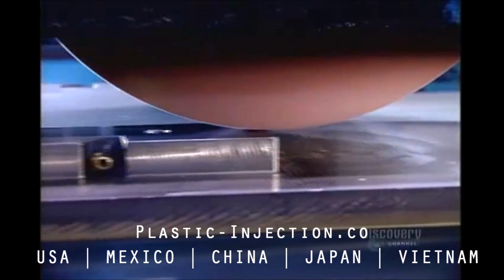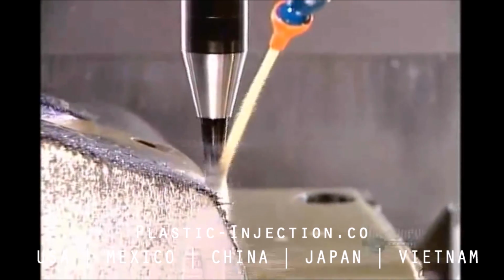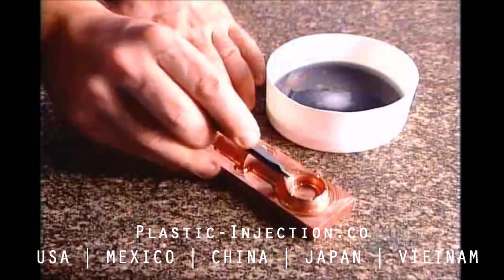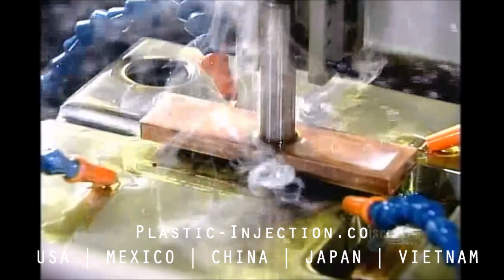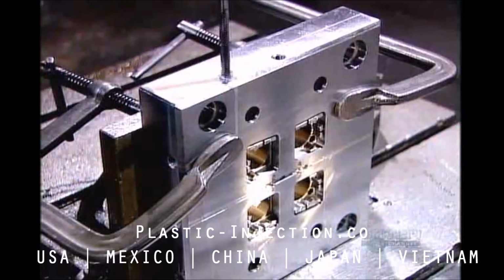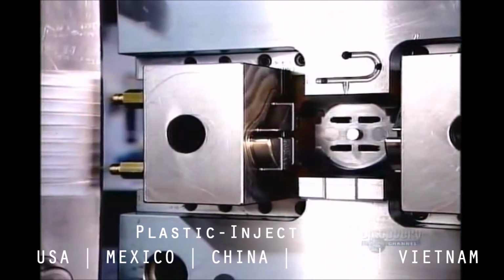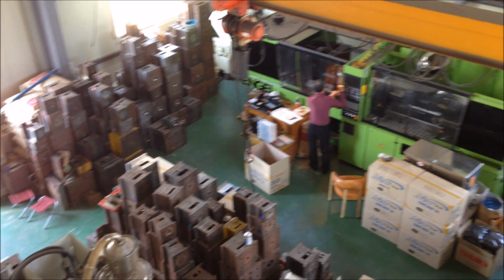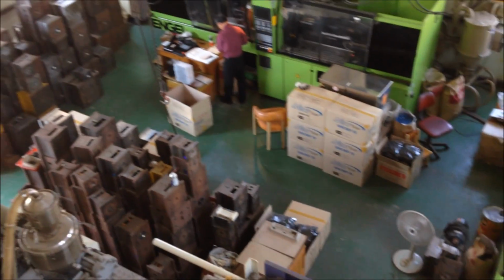Injection Molding Company China Seoul Korea Vietnam Japan EXPLAINS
contact to talk about your RFQ. Our injection molding plant also does CNC machining milling and EDM mold making. Our plastic injection molding presses can handle up to 3600 Tons.

The scale of our presses can produce small smart phone plastic parts up to automobile dashboards.

Let's talk about your needs. We have plants in Los Angeles, New York or New Jersey to be exact, Shenzhen China, Seoul Korea, and Tokyo Japan as well as Injection Molding operations in Vietnam.